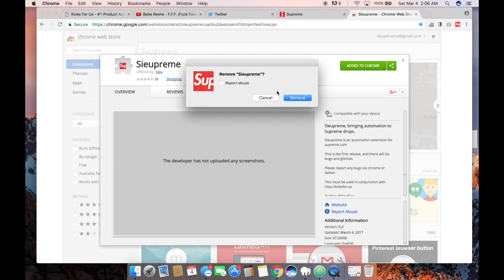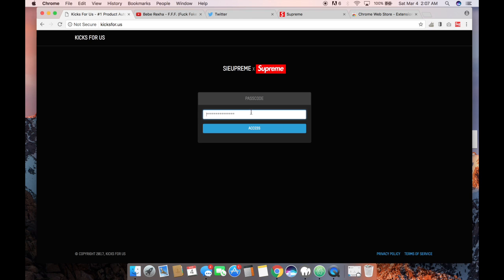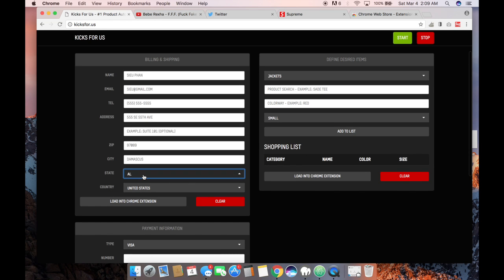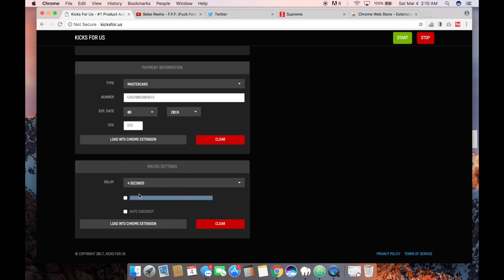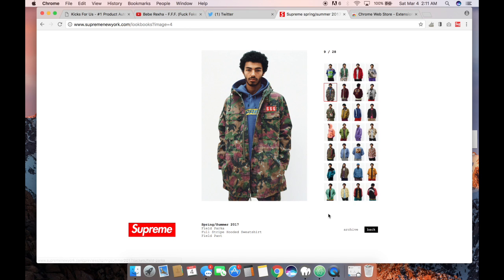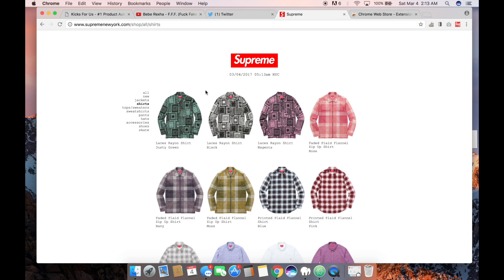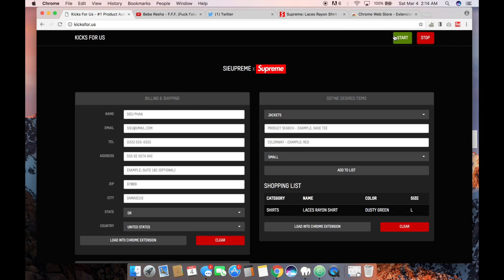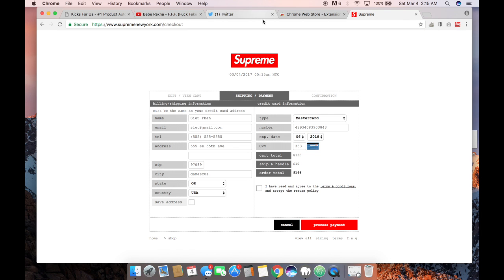How to use Sieupreme Chrome Extension | The Ultimate Supreme AIO Bot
Follow on twitter for support and updates at @kingsieu

Features
Unlimited instances via "Chrome Users"
Proxy support via Chrome Browser
In app proxy support (coming soon)
US, CA, EU, JP (coming Soon)
Click to cart (preselect sizing)
Auto cart based on keywords & colors
Start timer
Multiple items in cart support
Autofill
Checkout delays
Auto checkout
JP search IDs provided
Sizing up or down if OOS
24/7 Support
Consistent & fast updates

Features
Access to all chrome extensions by Kicks For Us
Access to free carts
Access to restocks